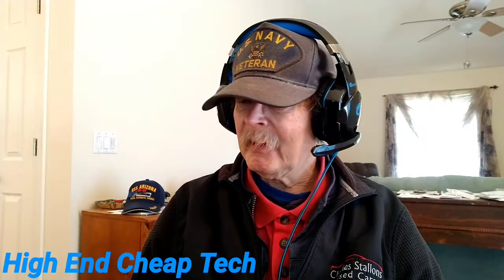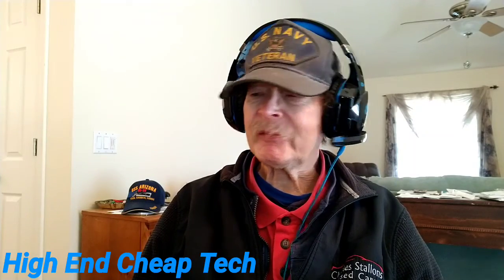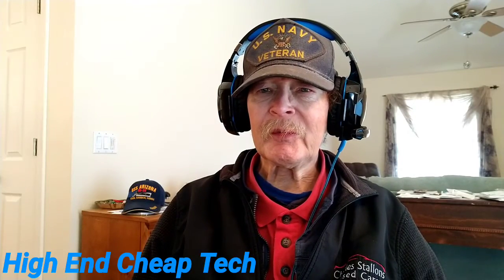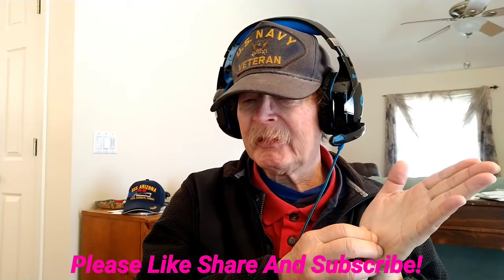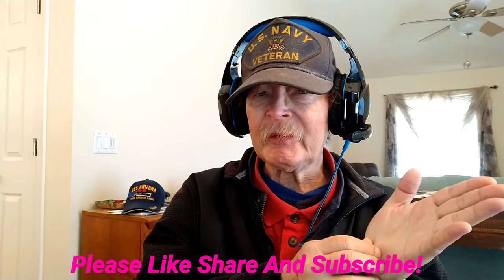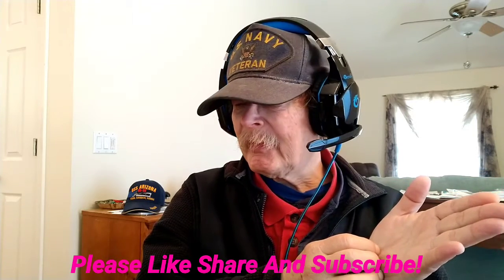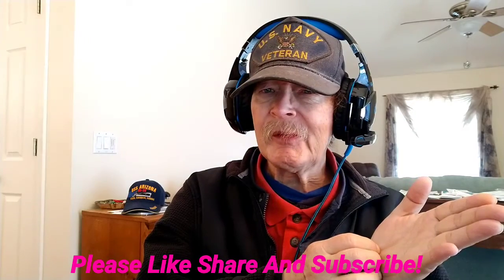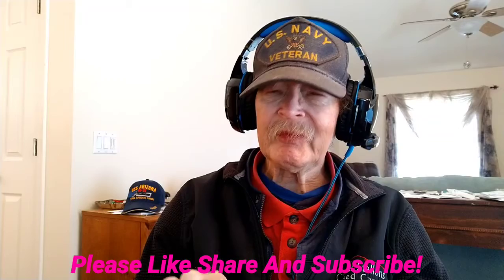Channel News And Thoughts On The Redmi Note 8 And Mia3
Just a short video on some incoming items. Cheap but necessary for the Mia3 and my earbuds. This was shot at 1080p but because of super limited data left, rendered at 720p HD. Please watch the whole thing folks! This video was shot on the Xiaomi MiA3 and edited on the MiA3. If you are a creator look at the description below and check out tubeBuddy if you have not tried it yet!

Videos or Links mentioned or used in this video:
Anker Soundcore Life Q10